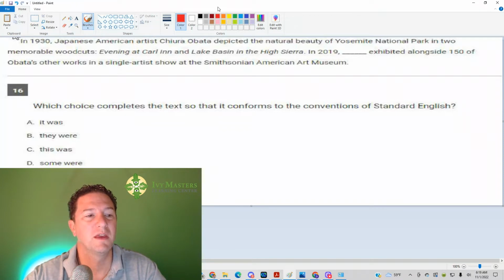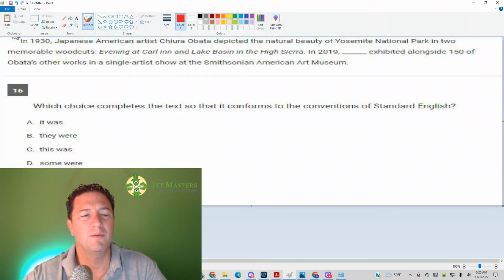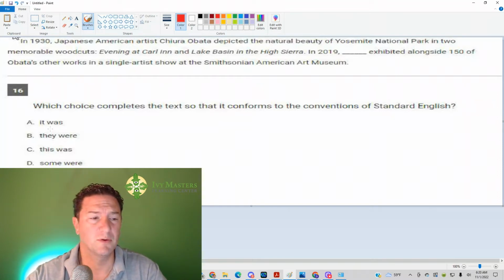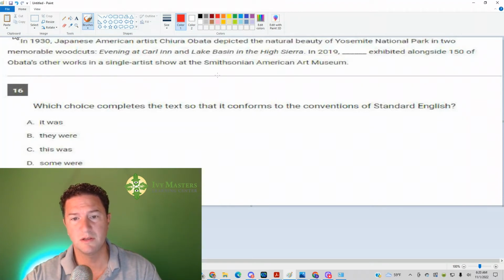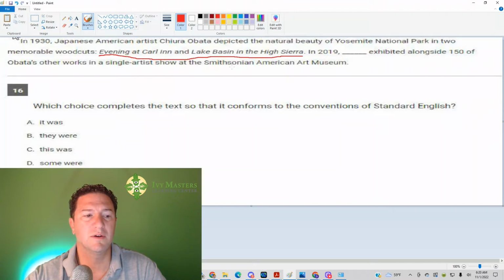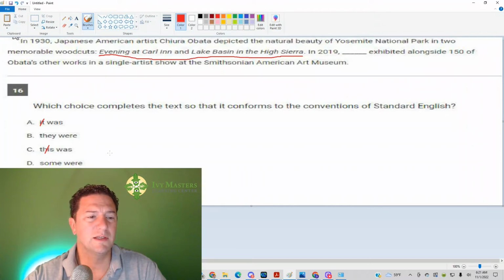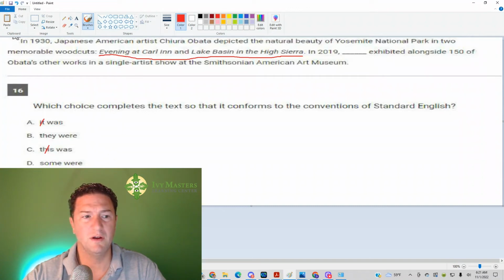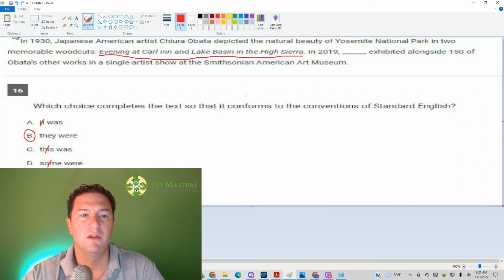Digital SAT reading and writing practice test 1 number 16 || Ivy Masters learning center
Pronoun-antecedent agreement
With these practice questions, you'll be unlocking the secret to acing the SAT reading and writing sections!
Welcome to Ivy Masters Center's SAT Reading and Writing Practice Test #16! In this video, we provide you with a comprehensive digital SAT practice test designed to help you excel in both the reading and writing sections of the SAT.

Join us as we walk through various reading comprehension questions, writing prompts, and grammar exercises that closely mimic the format and style of the actual SAT exam. This practice test aims to enhance your skills, boost your confidence, and improve your performance on the test day.

Make sure to take notes, pause the video as needed, and challenge yourself with each question. Whether you're a high school student preparing for college or simply looking to sharpen your skills, this practice test is an invaluable resource.

Good luck, and let's get started on your path to success with the SAT!